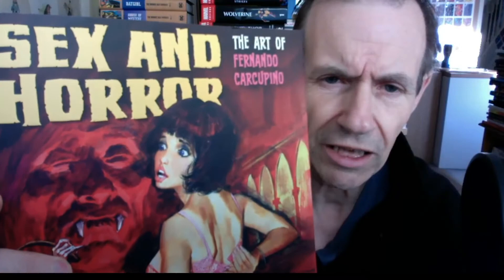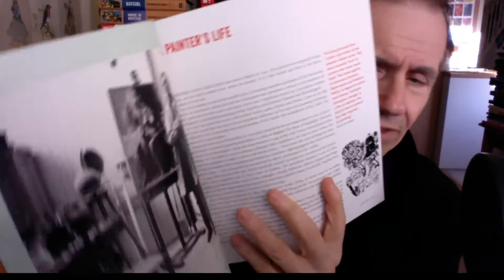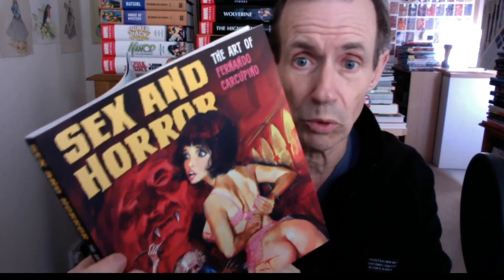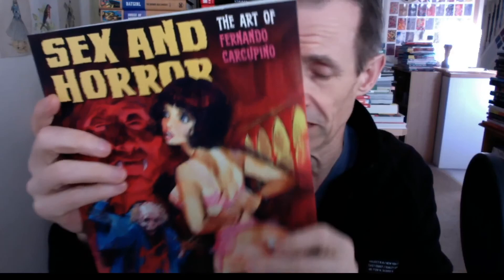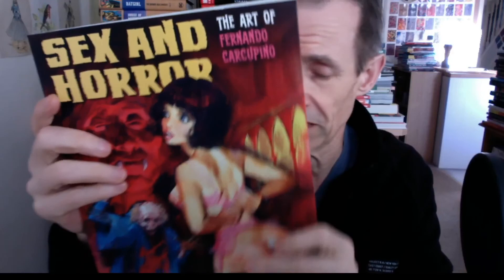Sex and Horror Art of Fernando Carcupino from Korero Press Book Review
Sex and Horror Art of Fernando Carcupino from Korero Press Book Review - superb Italian artist from the 1950s / 60s / 70s. A lot of nudity is included in the book along with the 'horror' themed